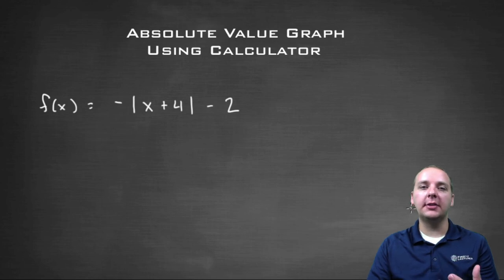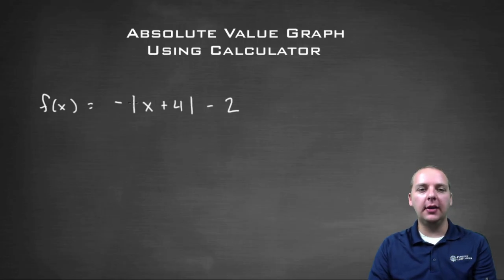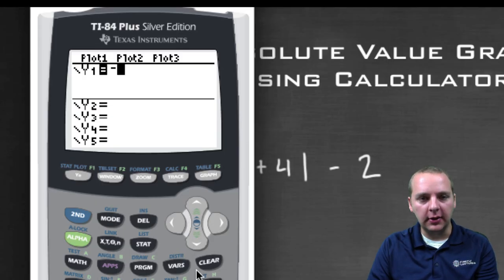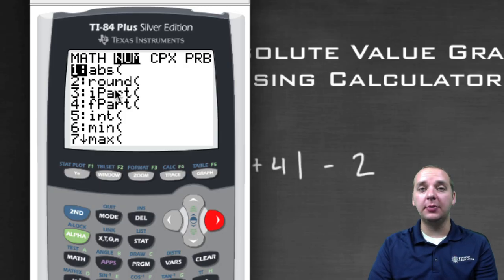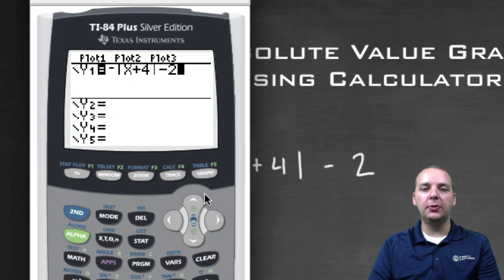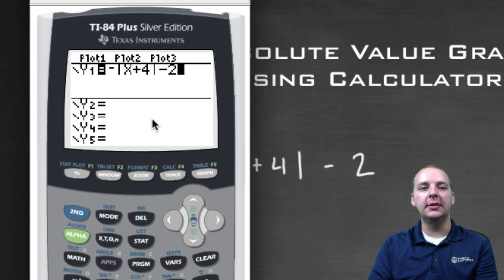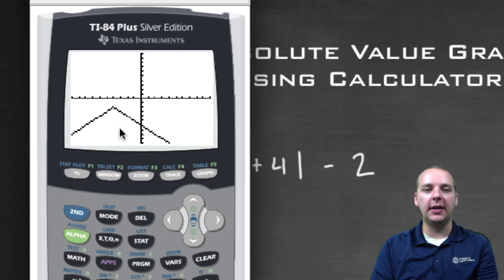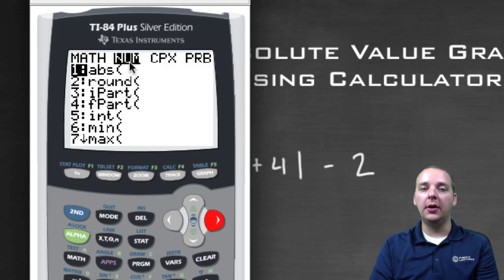Absolute Value Function Graph Using Calculator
If you enjoyed this video, take 30 seconds to find hundreds of free, helpful videos. No registration required! How to graph a V shaped absolute value function on a TI calculator.